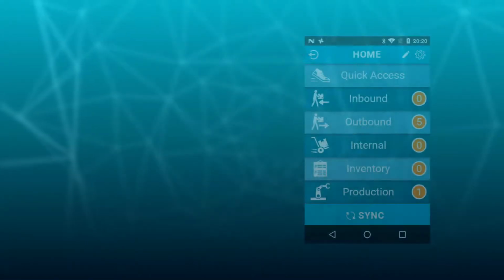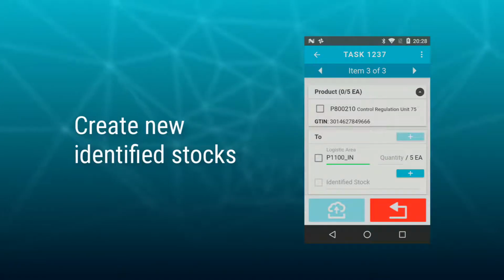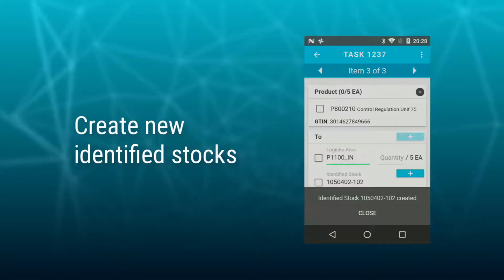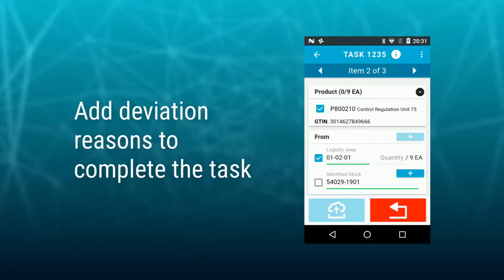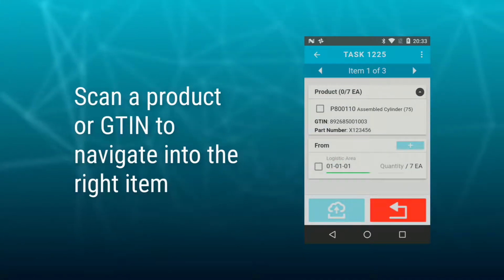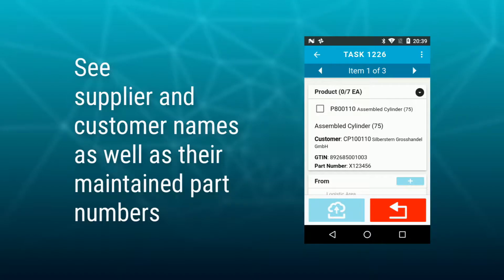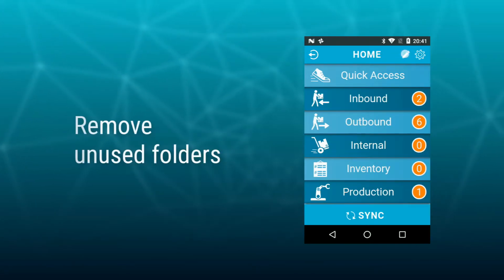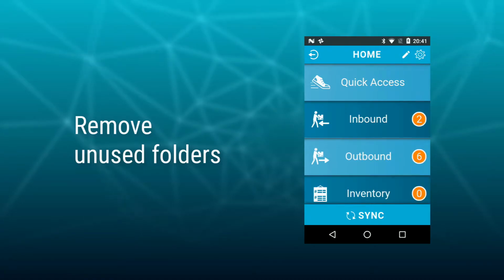Warehousemanagement with SCAN4COUD | all4cloud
Yes, we got some updates!
Our successfull warehouse management app scan4cloud has some new features, dedicated to optimize your porccesses.

|| Connect the mobile warehouse app scan4cloud to your Cloud ERP SAP Business ByDesign and speed up your business ||

Advantages & benefits:
- Quickly installed
- User comfort & fun
- Various barcodes & flexible configuration
- Work anytime & anywhere
- Speed up your business
- Reduce error rates